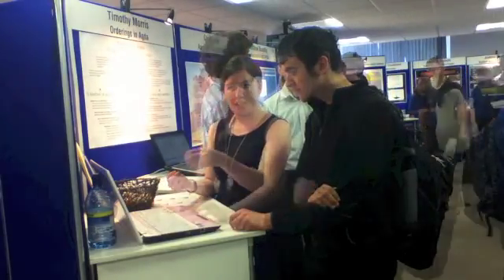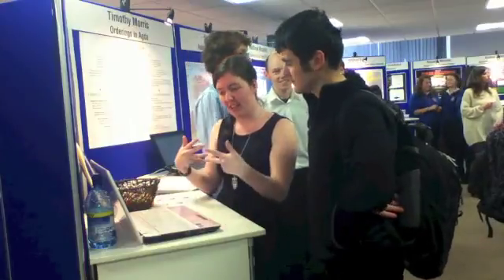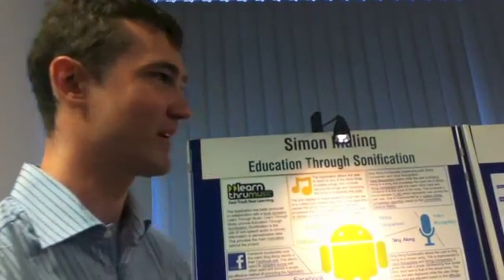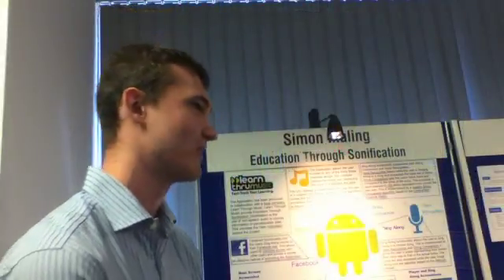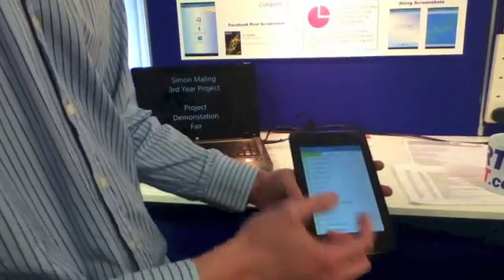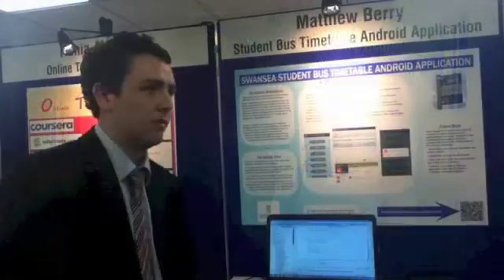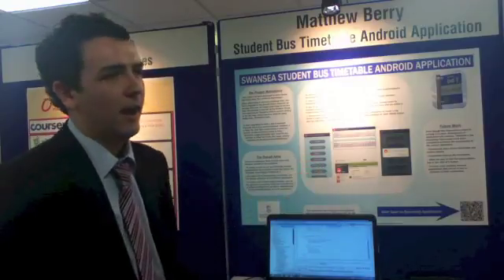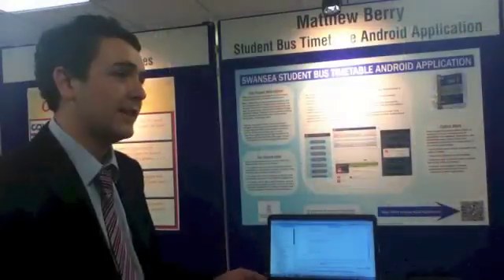Swansea University Computer Science Project Demonstration Fair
Every year Swansea University final year computer science students dedicate two semesters to their final year project as part of their degree qualification. Since 2008, these students present the results of their project to the departmental public as well as to local IT industry.

This event is organized in conjunction with IT Wales, Software Alliance Wales, and
Technocamps. The aim of the fair is to provide students with a professional environment
where they present and defend their final year projects, see how their own project fits into the context of the entire year's results and network professionally with IT companies.